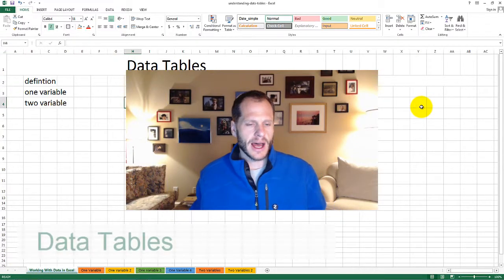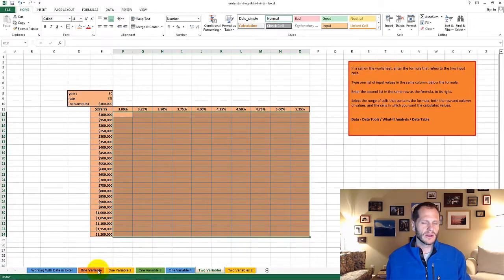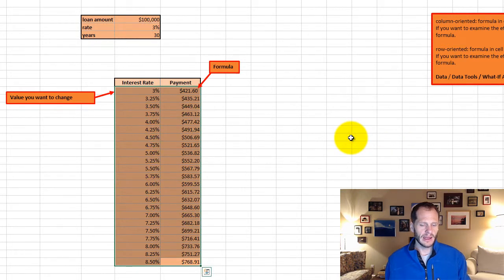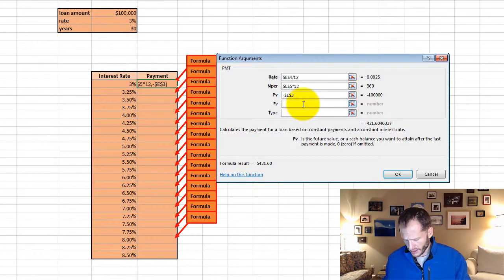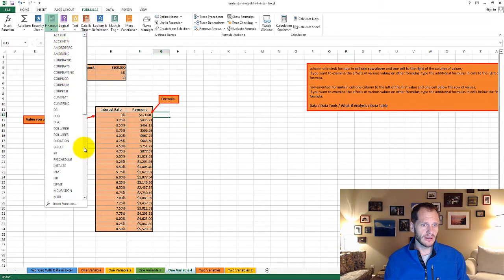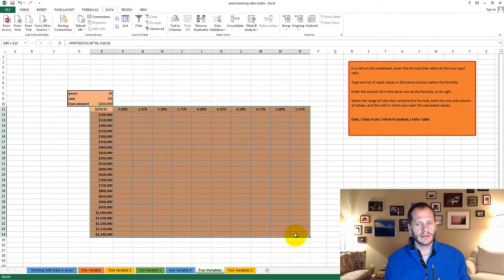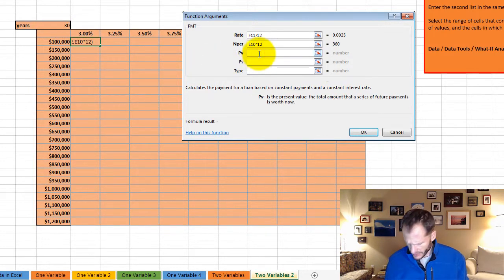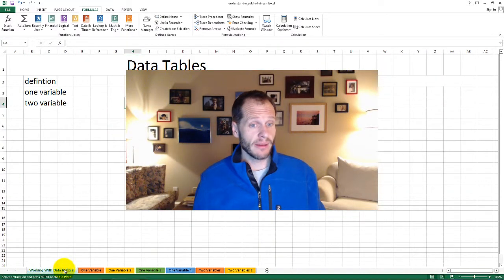Excel Training #71 - data tables